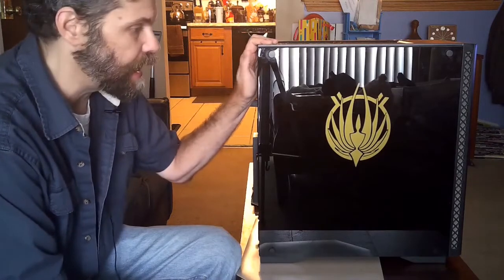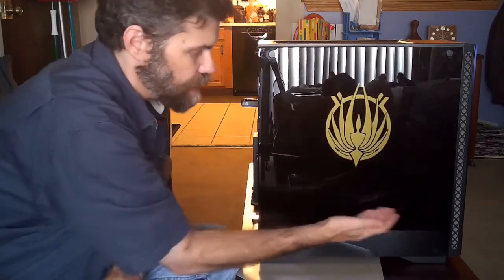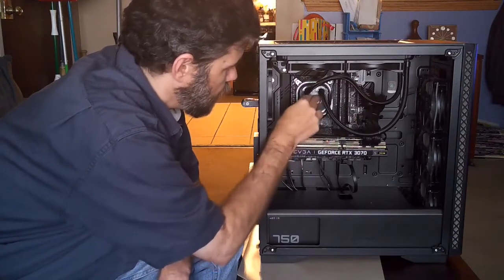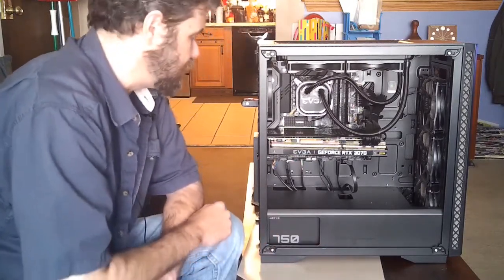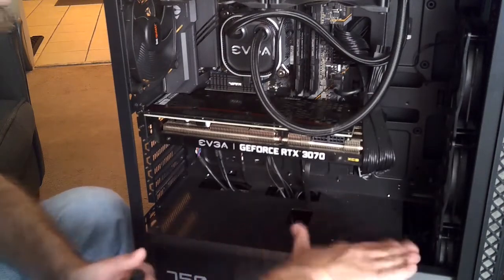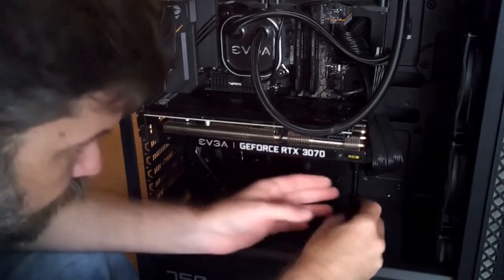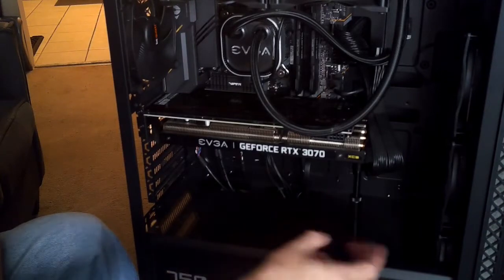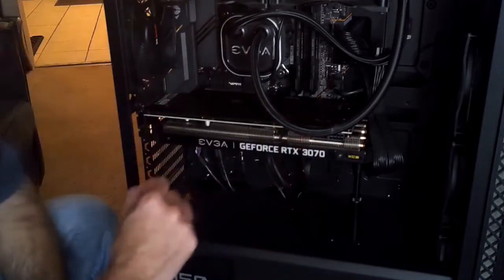Don't Let Me Fall! BUT WHY?! - MUCKQuest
This little case mod may help is preventing video card sag.

Skál!

If you’re interested in supporting this channel, you can by using my e-mail in the About section of the channel and letting me know you wish for me to send you a referral. I will send you a customized Mint Mobile referrral!

SUPPORT

The AnKorage is on federated and decentralized social media! AnKorage news, weather, project talk and fun!

See The AnKorage on Pixelfed, a federated and decentralized version of Instagram. No tracking, no data mining and private!

- Information Society

Title card image may include an image from Chris Whiton Photography.